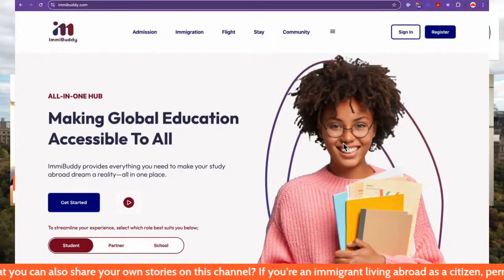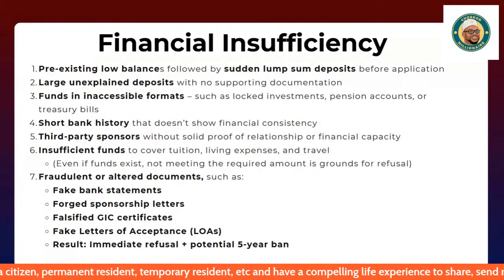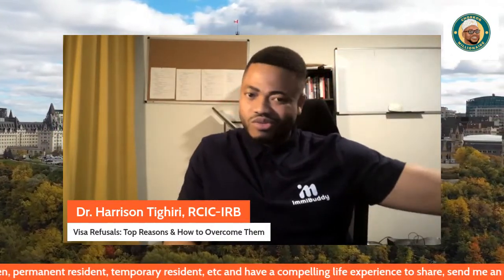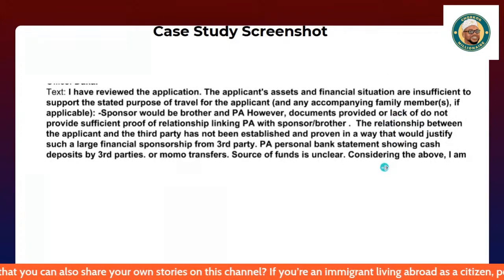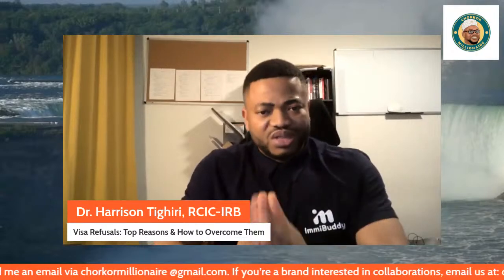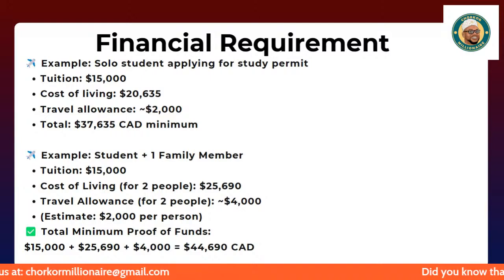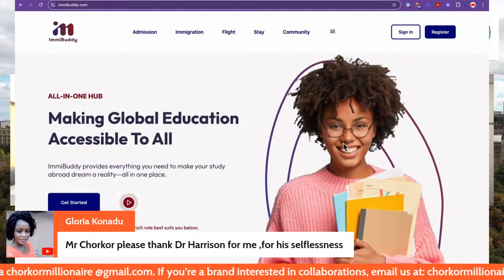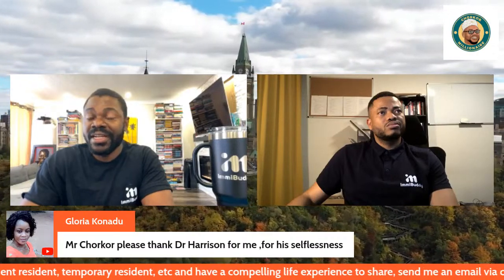Visa Refusals Up 50% and here is why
Visa Refusals up by 50% and here is one of the reasons

Did you know you can secure admission by selecting from dozens of schools and programs using ImmiBuddy?

Visit their website and start your Study in Canada journey ImmiBuddy

Rae Immigration